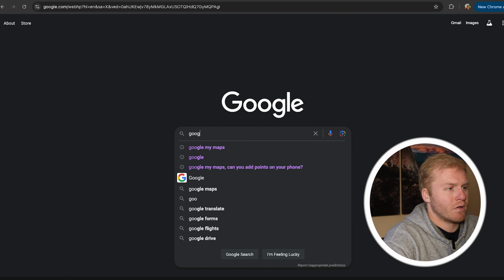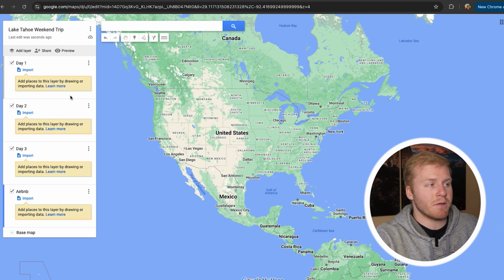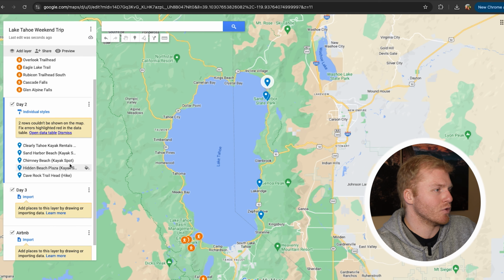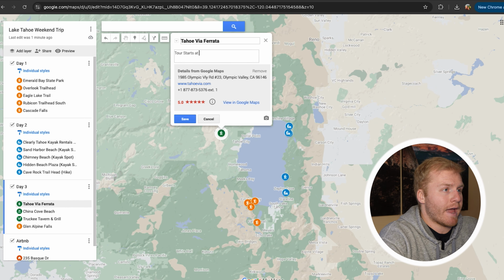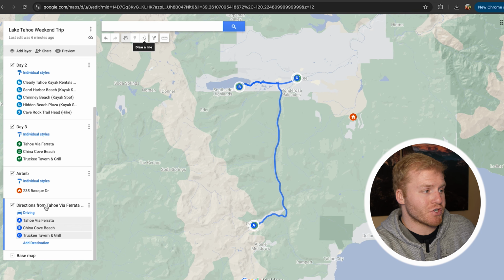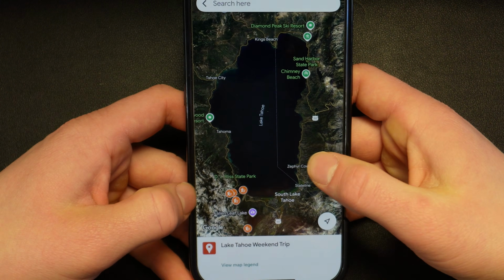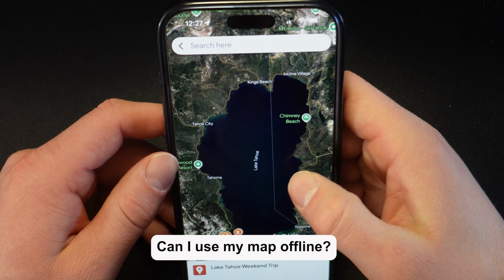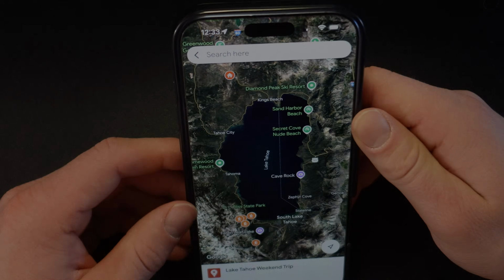How to Plan Your Trip With Google MY MAPS ⎜Google Maps Tutorial (Part 2)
Do you like to use Google Maps? Did you know that you can customize and make your own Google Maps?

"My Maps" from Google allows you to customize a map to look exactly how you want it.  This video covers more than just the basics to make travel planning easy.

Amazon Storefront

Scrubba Wash Bag
Northface duffle
Packing Cubes

Other related videos you will enjoy! ❤️
Contents of this video:

00:00 - How to Plan Your Trip With Google MY MAPS
01:34 - Navigating to Google My Maps
02:53 - Adding Layers
04:50 - How to Add Map Points
08:45 - How to Add notes and photos to the map
11:32 - Adding Directions
15:11 - How to use Google My Maps on your phone

This compensation may impact how and where links appear on this site. This site does not include all financial companies or all available financial offers. The content in this video is accurate as of the posting date. Some of the offers mentioned may no longer be available.